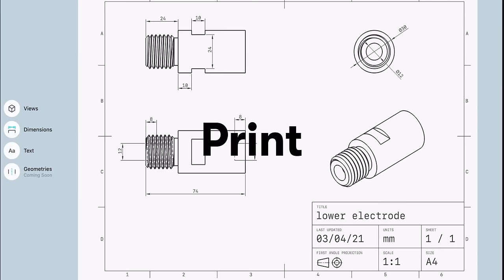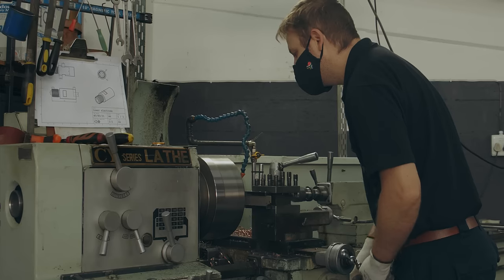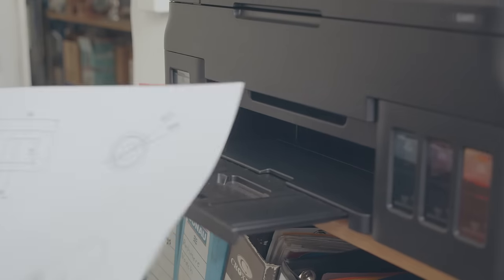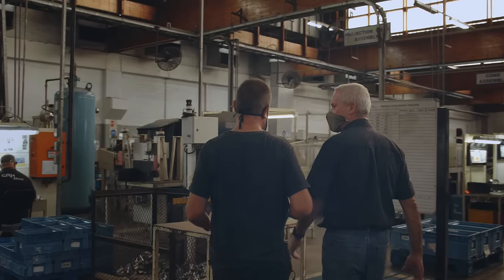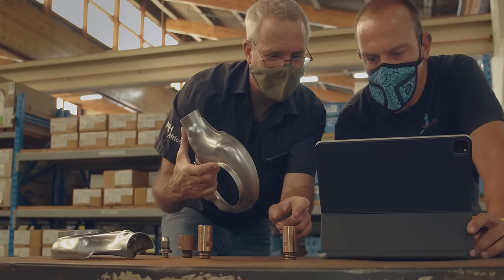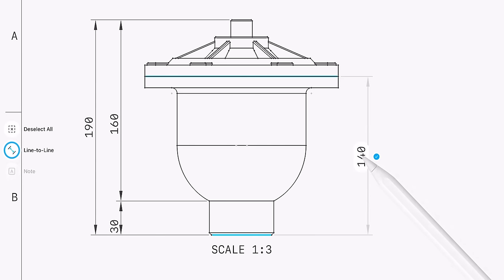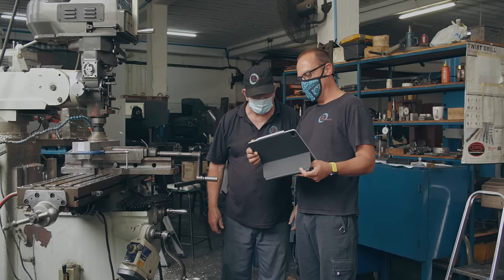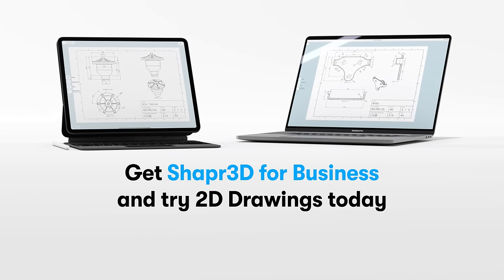Introducing: 2D Drawings in Shapr3D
📢 The wait is over: manufacturing drawings are here!

You heard right, it’s finally happening.Nobody likes a layover. Go straight from ideation to production with Shapr3D's brand new 2D Drawings. The drawing feature is exclusively available on our new Business package, while our hobbyist users can get the best of Shapr3D for less than half the price. It’s a win-win, right? 🙌

Already have Shapr3D Pro? Don't worry - you qualify for an automatic upgrade to Shapr3D Business and have full access to the new drawing feature! Just update your existing Shapr3D app to start drawing.